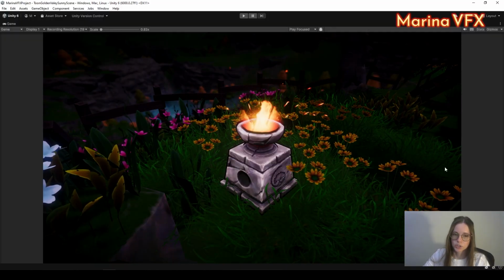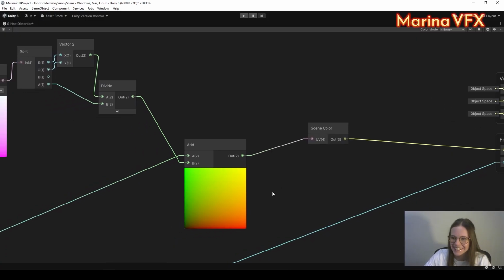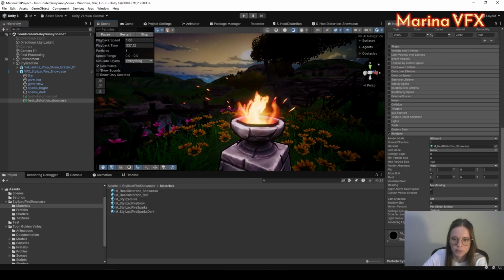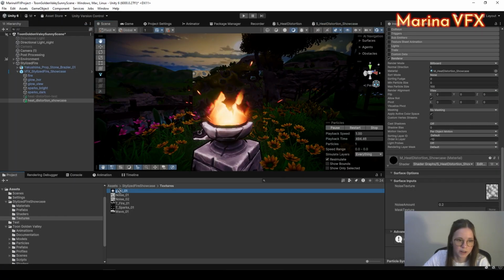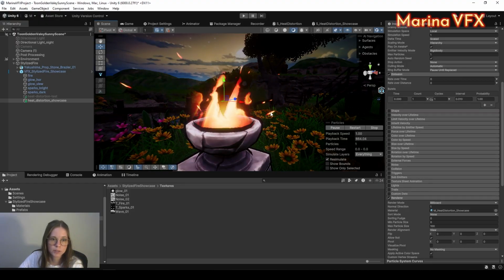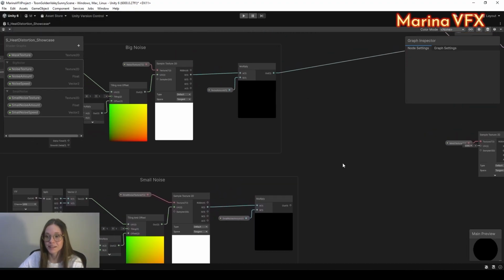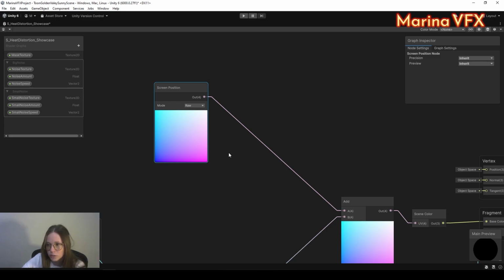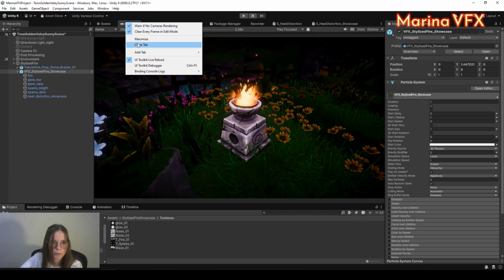When the Air Starts to Tremble — Stylized Heat Distortion Shader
“You know that moment when the air around the fire starts to tremble? That’s what this video is about.”

In this 20-minute tutorial, I’ll show you how to create a stylized heat distortion shader in Unity — the subtle shimmering effect that makes the air around your fire come alive.

We’ll go step-by-step through building the shader in Shader Graph, exploring how Scene Color and Screen Position work, and why using Raw Screen Space gives you more control and stability.

I also share insights about lighting, composition, and atmosphere — everything that helps the effect feel alive, not just technically correct.

✨ Part of my Stylized Fire Series
✨ Tools: Unity 6, Shader Graph (Unlit, Transparent)

⏱️ Timestamps
**coming soon**